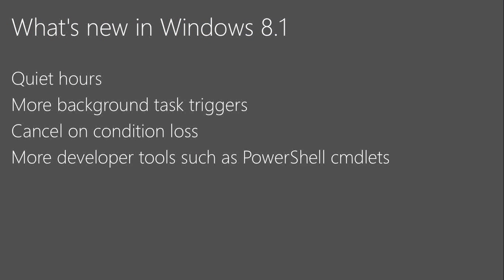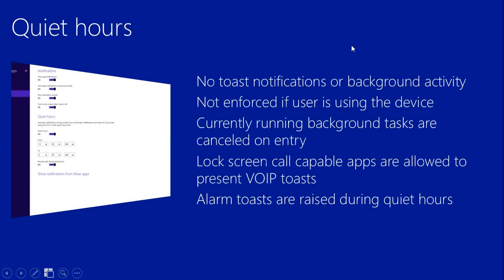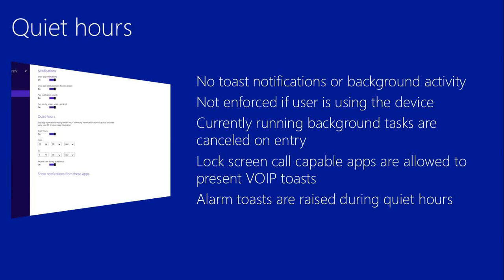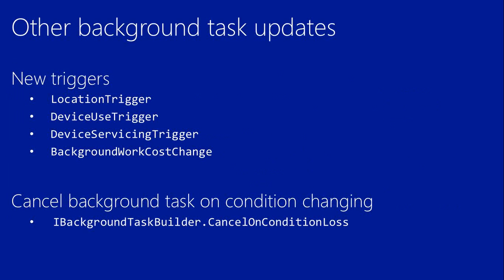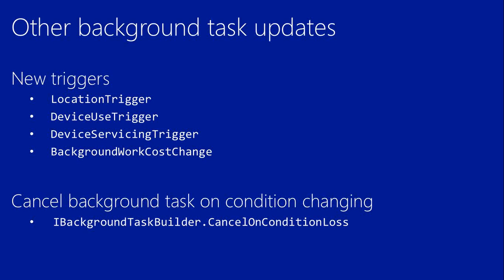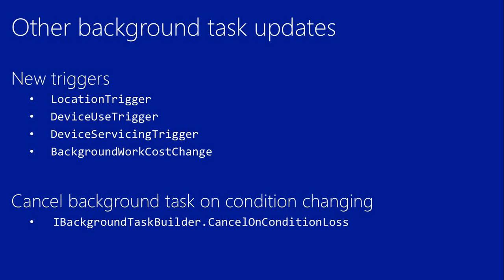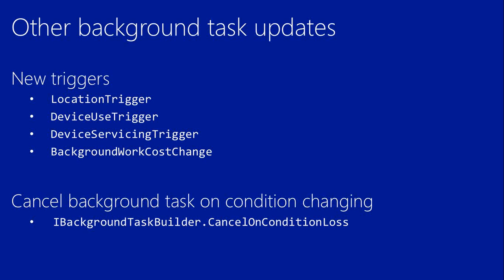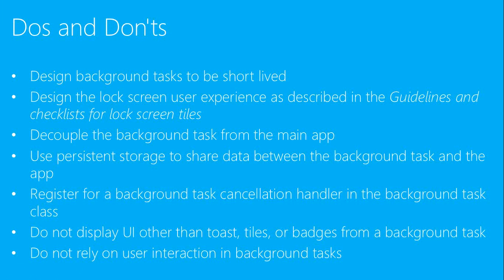Copy of Windows 8 background tasks and Push notifications